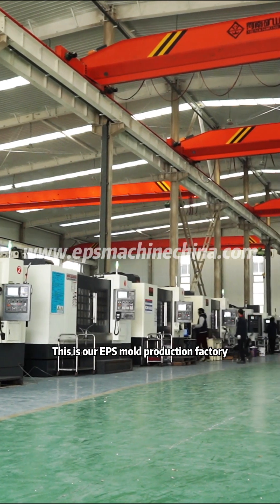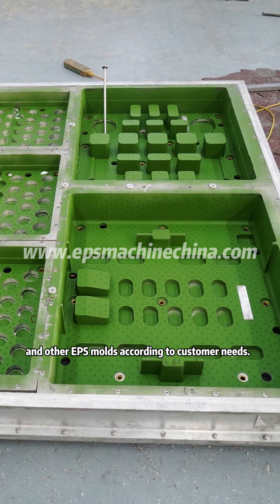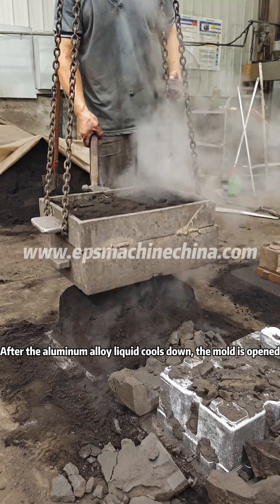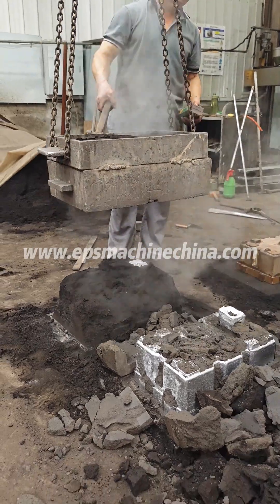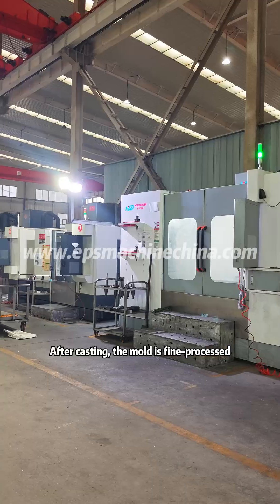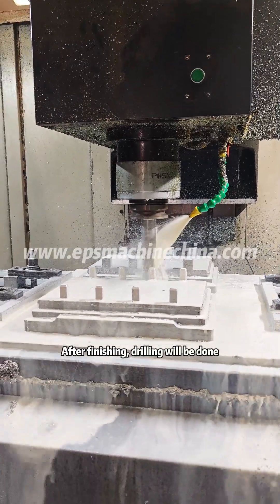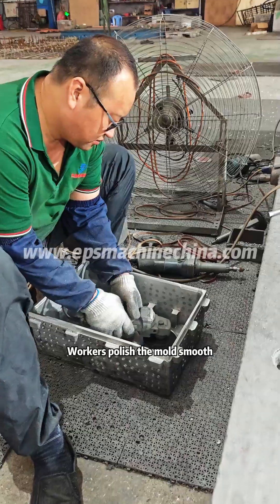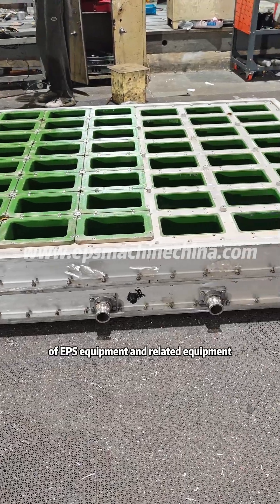Visit EPS Foam Mold Factory, Zhenyou EPS Molds For Styrofoam Molding Machine, EPS Machine Parts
Hebei Zhenyou Technology Co., Ltd was established in 1987. Through over 30 years of development, Zhenyou has become the most professional and competitive manufacturer of EPS machine, 3D Panel machine, PU/Phenolic/Rockwool insulation panel machine, PU/Rockwool Sandwich Panel  Machine, steel structure machine and other related machines